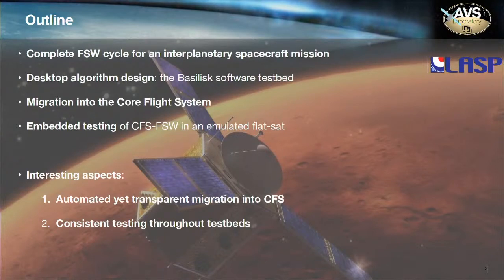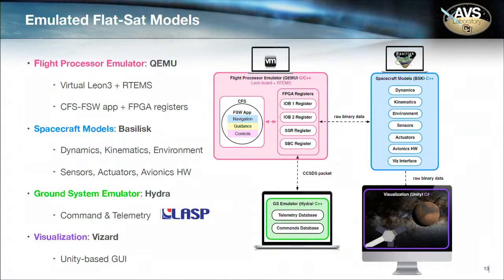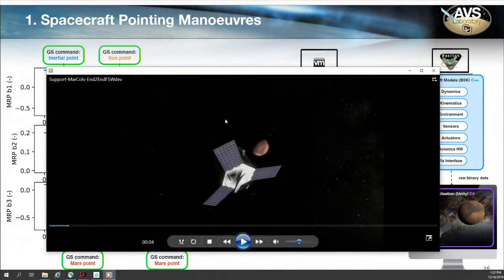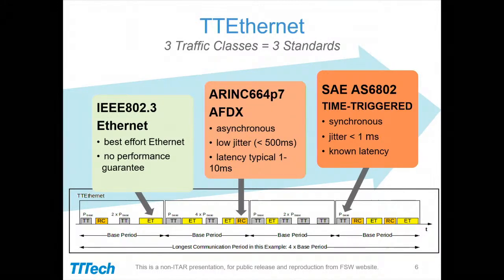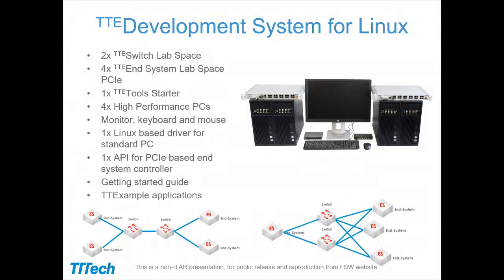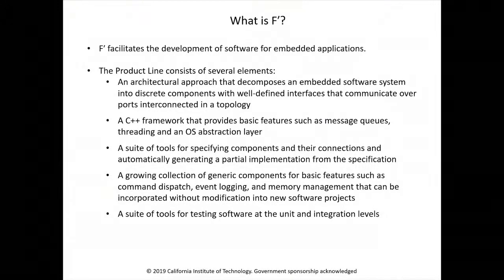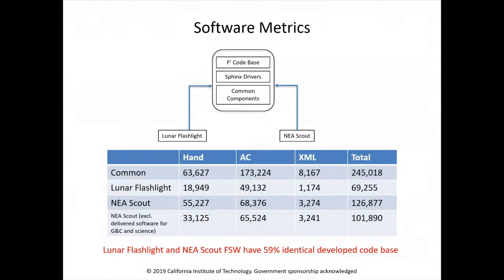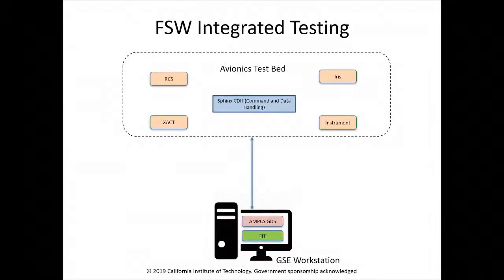Tuesday Part 2 - PM Technical Session